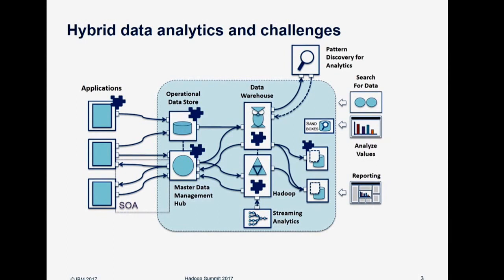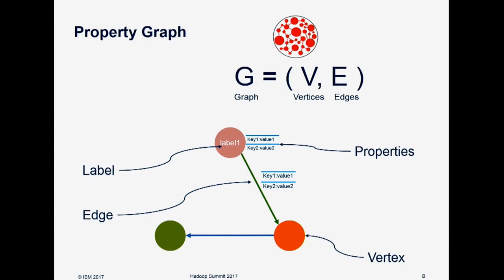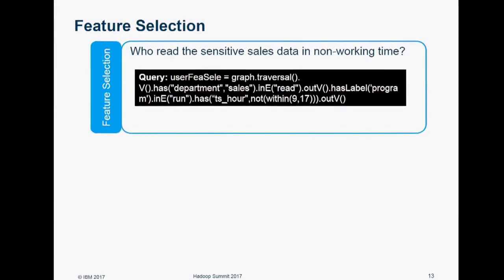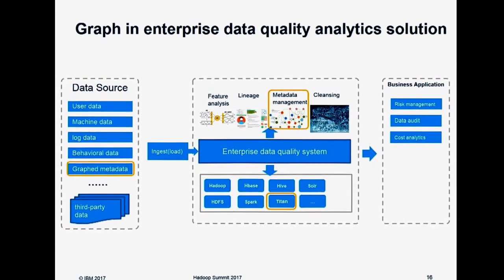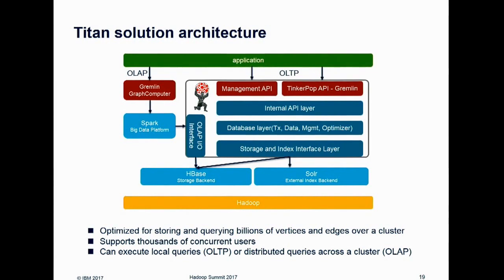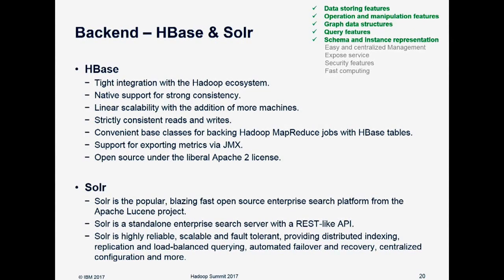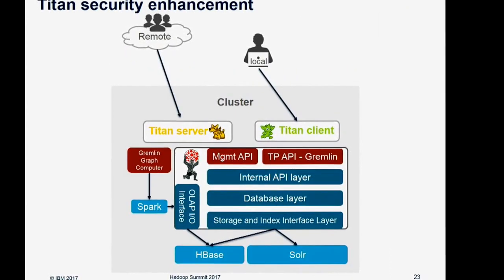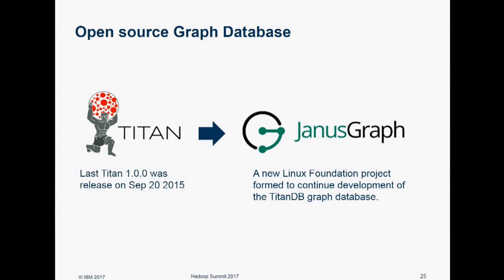Enterprise large scale graph analytics and computing base on distribute graph databaseTitan DB Hbase